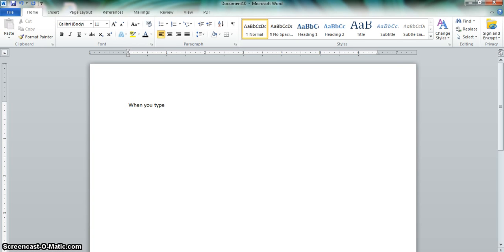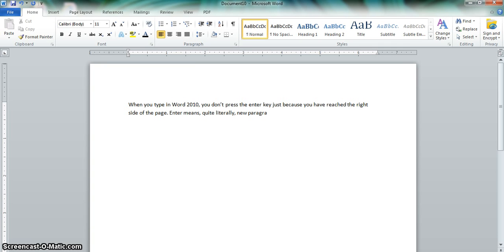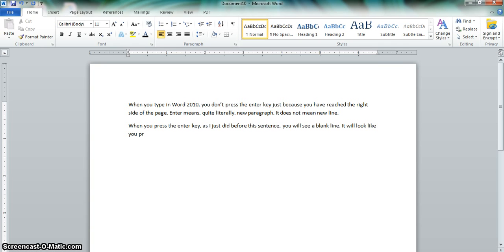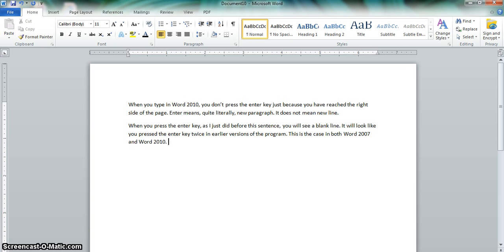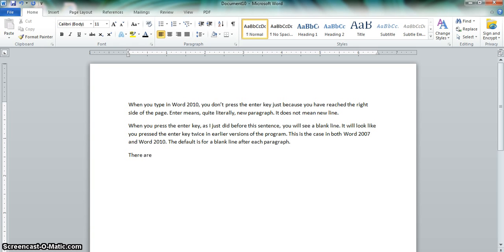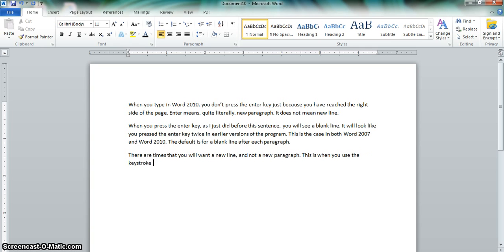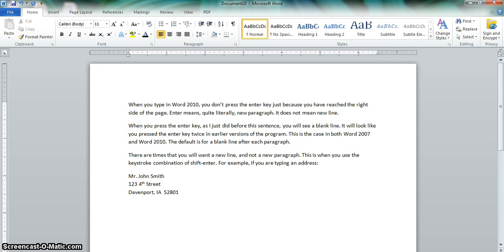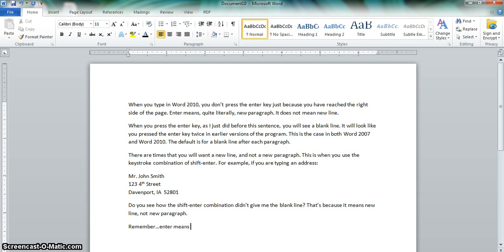Enter vs. Shift-Enter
The Enter key is used in MS-Word as a way of saying "new paragraph." The Shift-Enter combination is used in MS-Word as a way of saying "new line, not new paragraph." The differences between these keystrokes is explored.